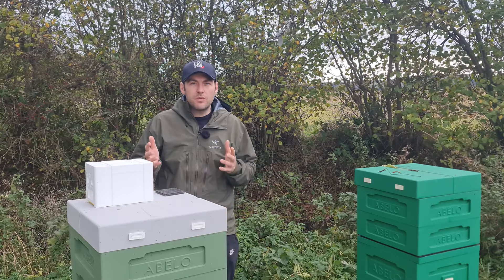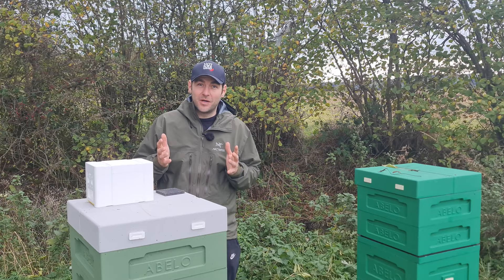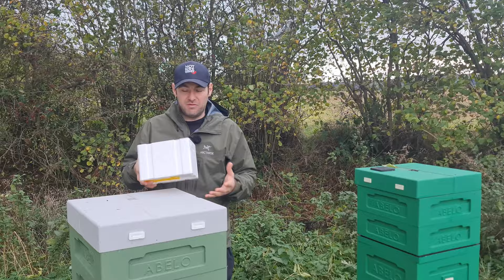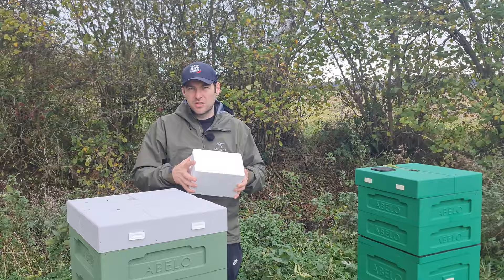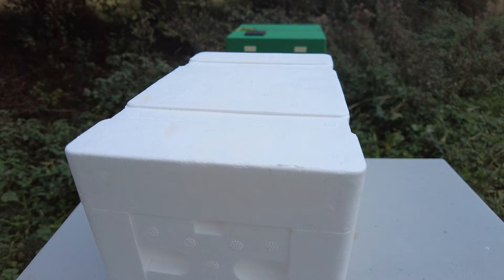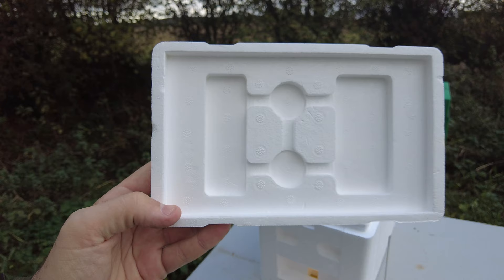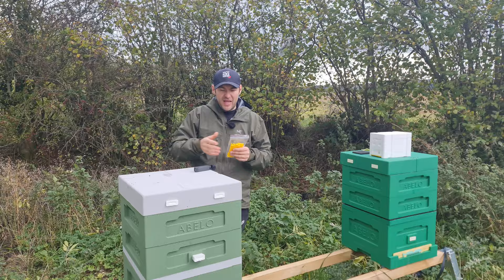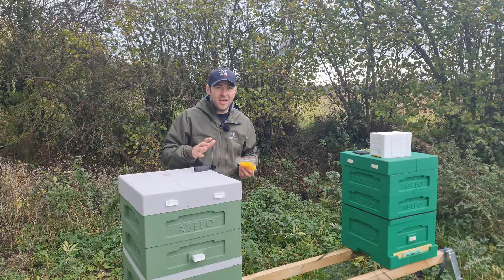Mini Mating Hive Review - Bee Equipment Mating Hive - Queen Rearing